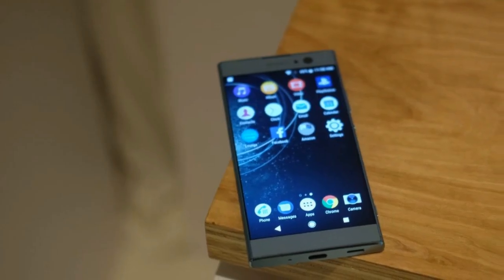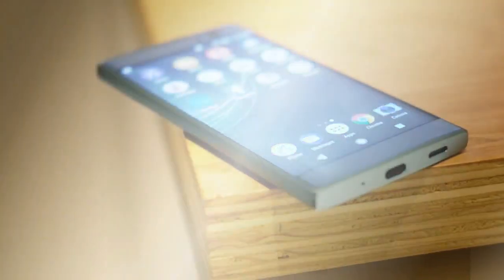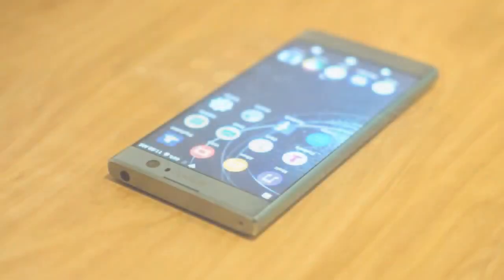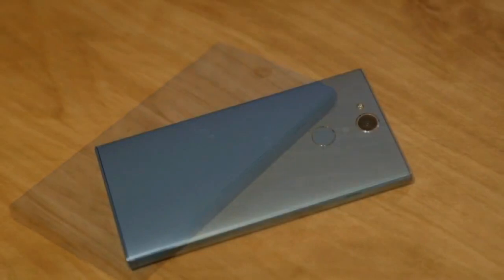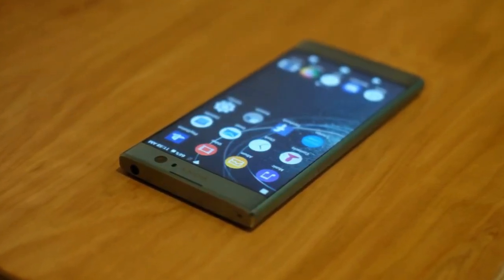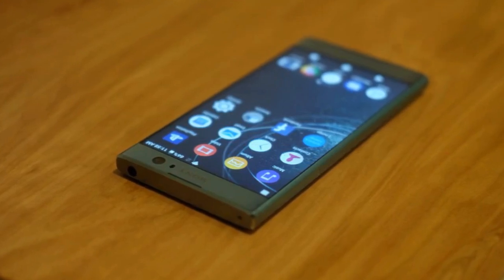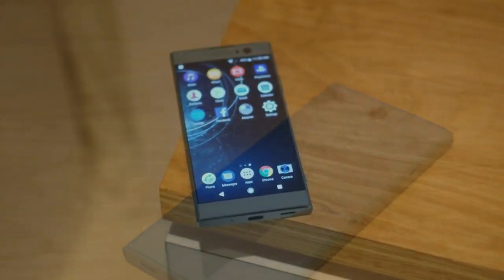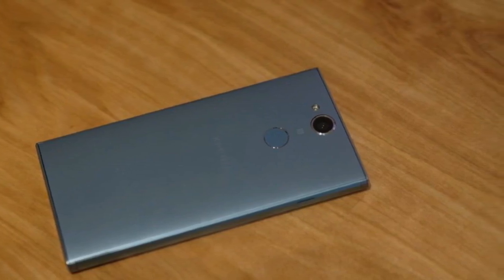Sony Xperia XA2 Design and Features - TechnoTube 2018